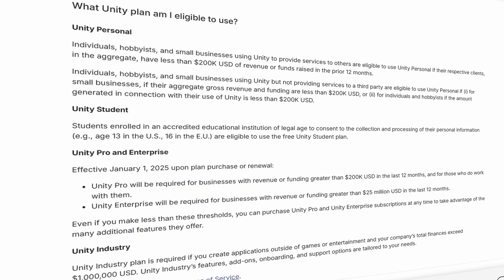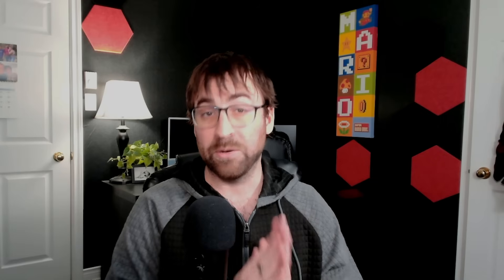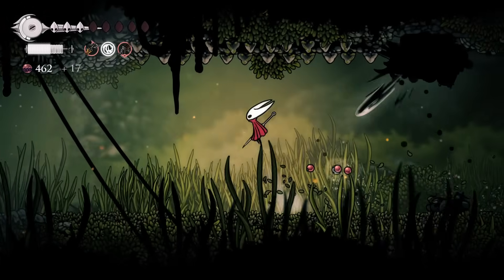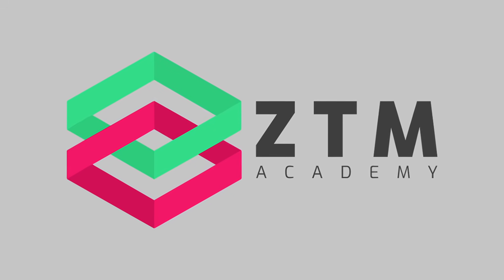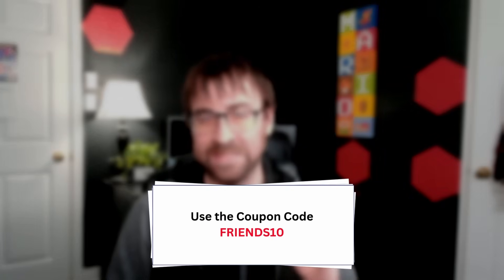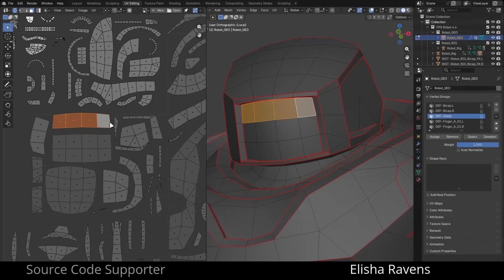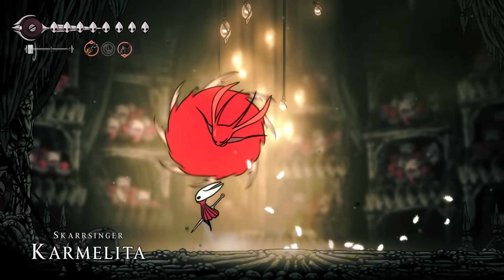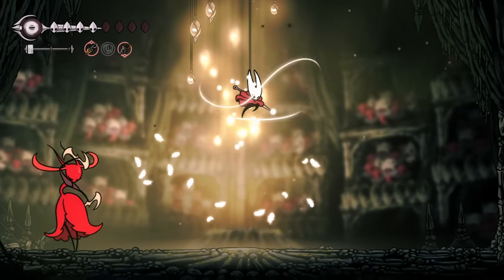How to Start Gamedev in 2026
Want to know how to start learning game dev in 2026? We've got you!

We've got you covered with the latest tools, trends, and tips to get started with gamedev...RIGHT NOW. From choosing the right game engine to good practice projects to work on... we'll walk you through the crucial steps you need to get started.

Links for sound/art/software:
opengameart.org - free and commercially available art
- Audacity - a free audio editor. Most youtubers, podcasters, and game developers i know use this software. It's awesome.
- a HUGE collection of free sound effects
- another HUGE collection of sound effects.
- a HUGE collection of sounds, models, 2d art, textures and all sorts of stuff.

---Chapters

00:00 - Intro
00:34 - Pick your game engine
01:42 - pricing
03:42 - programming
06:37 - art and 3D modelling
08:03 - music and sound effects
08:53 - particles, shaders and ALL the other stuff
09:49 - AI and how (and when) to use it
11:41 - Where to go next?